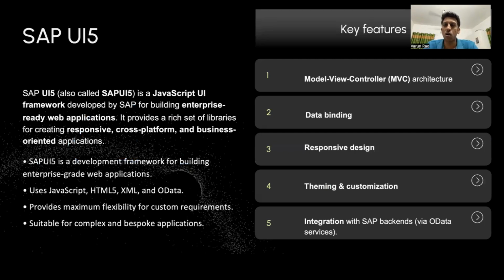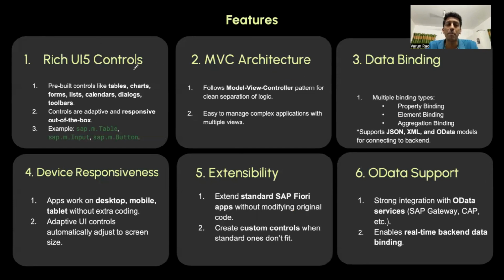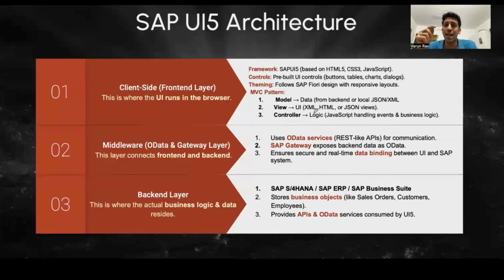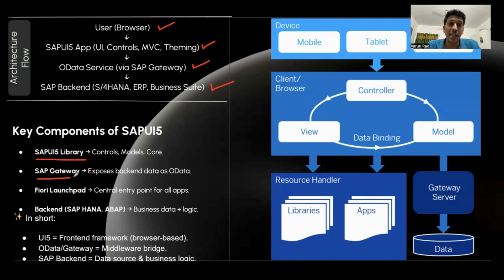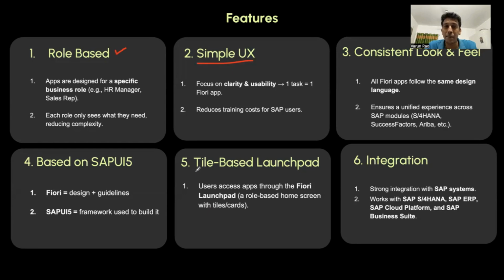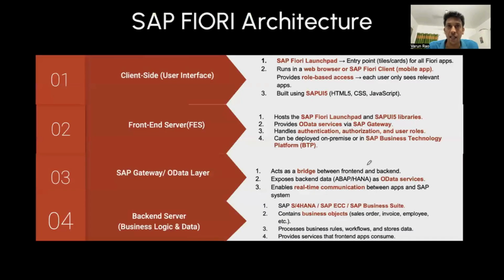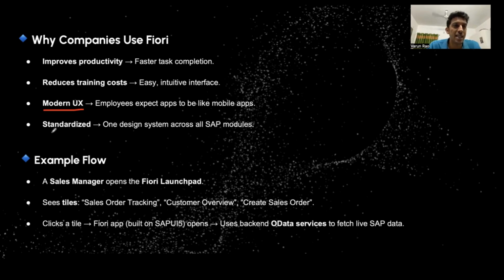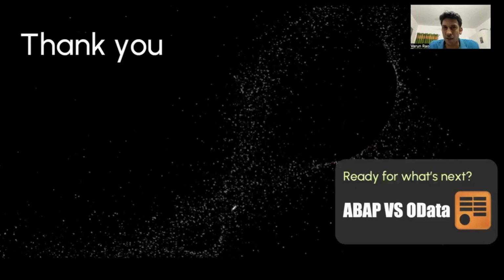2. What is SAP Ui5 Fiori & Architecture | 2025 Free Course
About This Video:

In this video, we’re cracking open the SAP UI5 and Fiori — the coolest, in the SAP tech stack! I’ll explain how its architecture actually works (because it’s more than just fancy buttons and tiles), and I’ll tell you what prerequisites you need before you start speaking fluent “Fiori-ish.” So buckle up !!

Tech Tablet stands for free, accessible technical education — a place for every curious mind out there: brothers, sisters, coders, and even those who still think “Fiori” is a type of pasta.

Keep learning, keep coding, keep smiling!